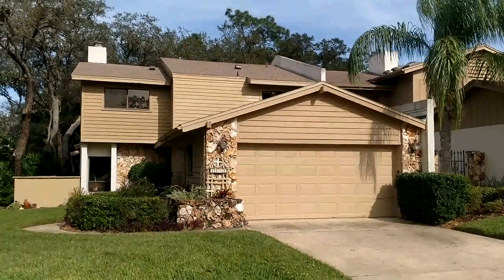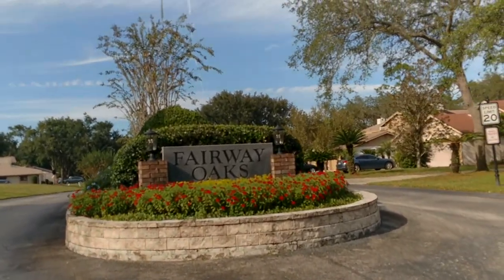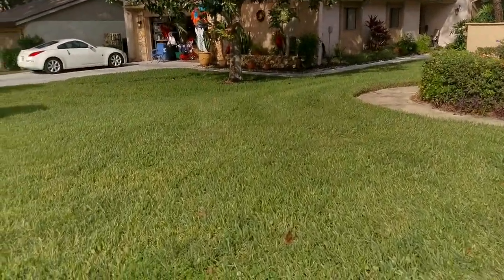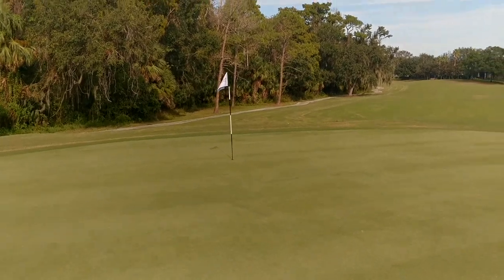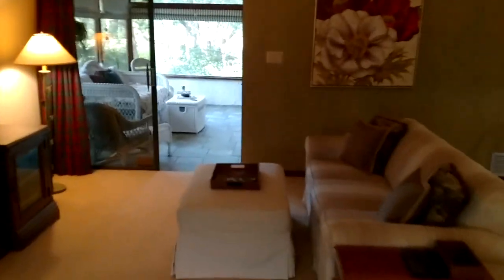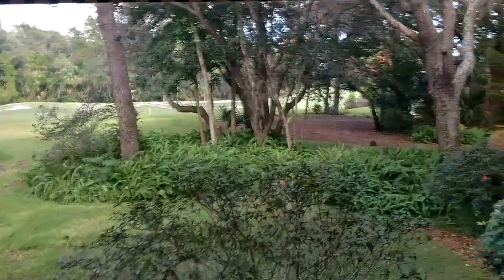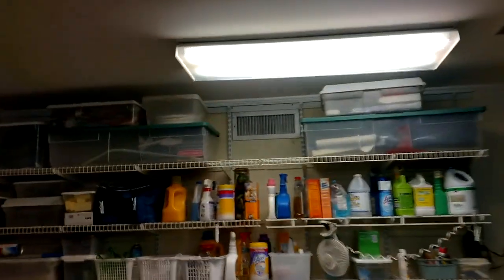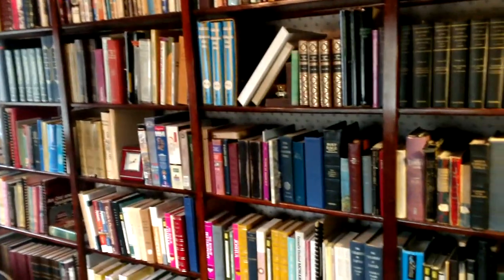Top Winter Springs Realtor Scott Garrison |Fairway Oaks | 1252 Royal Oak Dr, Winter Springs FL 32708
Best Realtor Virtual Tour of the Winter Springs Real Estate Property taken by Re/Max Town & Country Top Orlando Realtor Scott Garrison of the Garrison Brothers Realtor Team located at: 1252 Royal Oak Dr, Winter Springs, FL 32708 in Fairway Oaks subdivision.

Looking for one of the Best Real Estate Realtors in Winter Springs Fairway Oaks or 32708 Zip Code  ?

It is so difficult to get a true Picture of what a Central Florida Winter Springs Real Estate Property really looks like, or how the actual neighborhood feels, from looking at Pictures online on Zillow, or Realtor.com alone. You can trust Top Realtor Scott Garrison with ReMax Town & Country and the Garrison Brothers Real Estate Team to provide you an in-person vision of the most interesting or Best Central Florida Properties for Sale today here! As one of Central Florida’s Best Realtors, Scott Garrison has been Actively selling Orlando and Central Florida Real Estate his entire professional life for the past 30+ years!